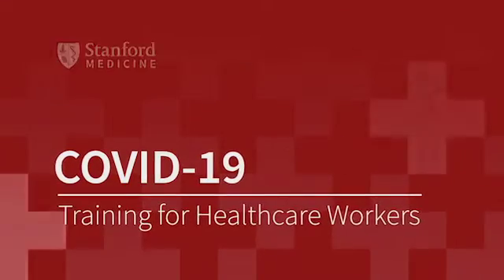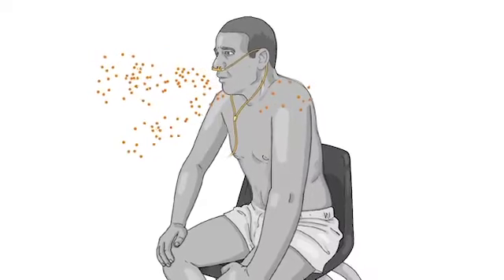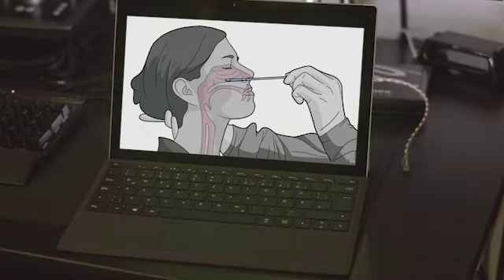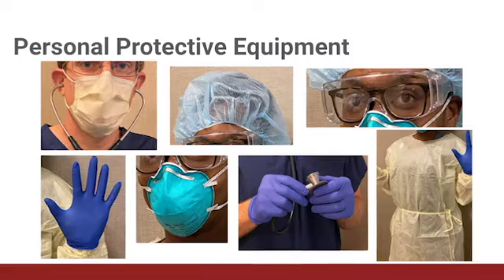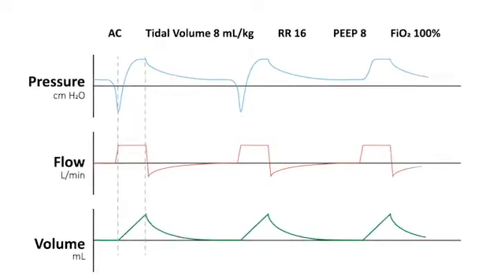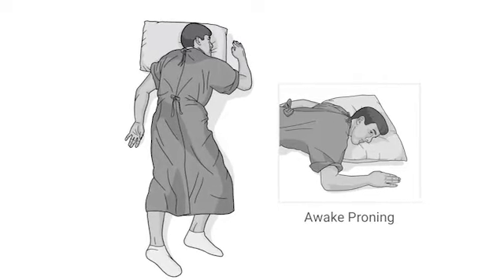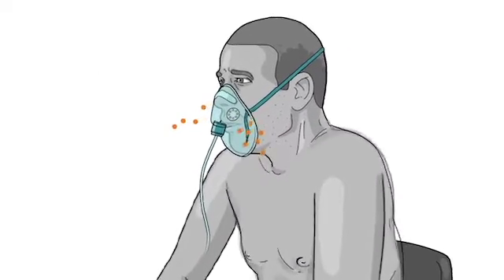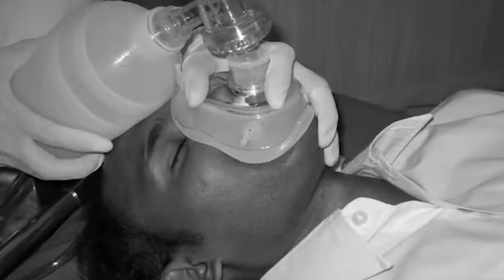COVID-19 Training for Healthcare Workers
COVID-19 is rapidly spreading across the globe and all providers must be prepared to recognize, stabilize and treat patients with novel coronavirus infection.  Following completion of this short course physicians, nurses, and other healthcare professionals will have a unified, evidenced-based approach to saving the lives of patients with COVID-19, including those who are critically ill.

Learning modules are broken into short videos presented in a richly illustrated and compelling manner. The course is self paced and providers can schedule their learning to fit with their schedules. Topics include symptoms and signs in patients with COVID-19, early stabilization of patients, preventing the need for intubation, and ventilator management. The best evidence and guidelines are summarized while accompanying handouts provide written learning points and links to online resources. Simple infographics are available for providers to utilize within their care facilities to educate and promote optimal care across their entire institution.

+Key features of COVID-19 and common presenting symptoms.
+Prevention of  COVID-19 transmission to healthcare providers and other individuals.
+How to assess and give immediate care to patients in acute respiratory distress to prevent worsening.
+How to provide advanced management and stabilization of patients in severe respiratory distress, including early ventilator management.

To learn more about our other programs and find additional resources, please visit:

The Stanford Center for Health Education and our